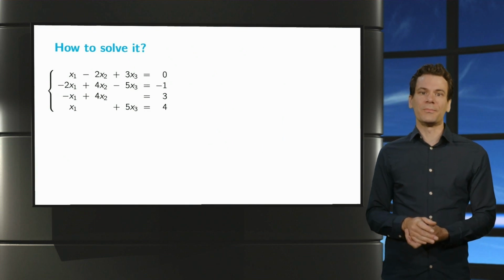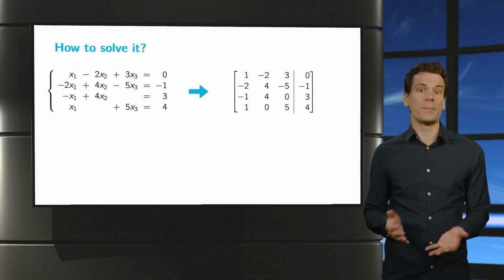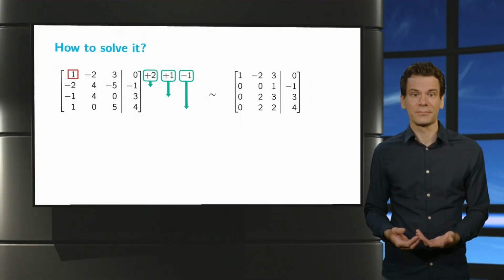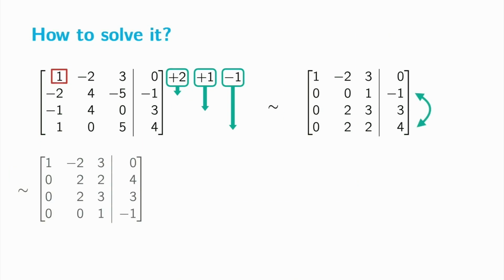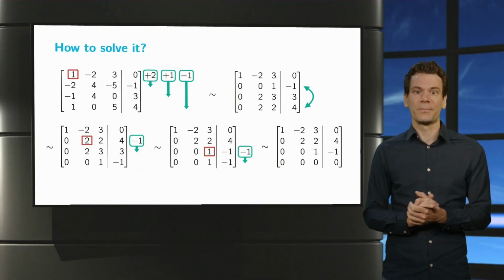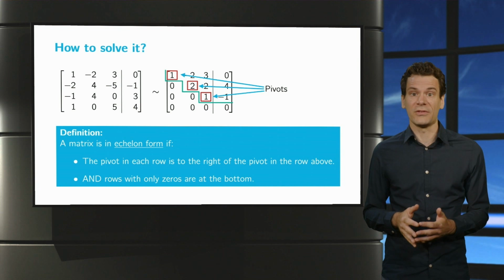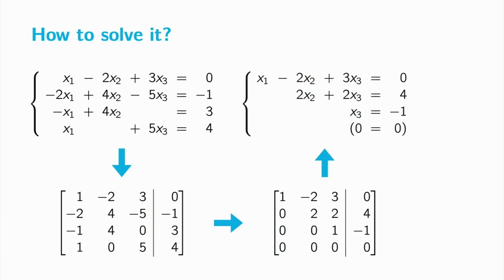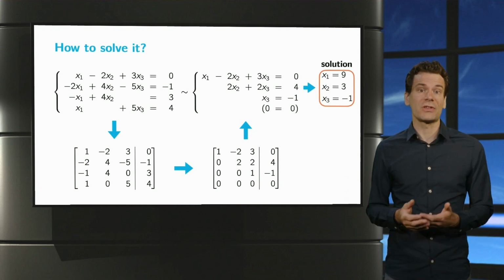Mastering Mathematics for Engineers - Linear Algebra I: Row Reduction (Sample Video)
This video lecture is part of our online course 'Linear Algebra I: Vectors and Linear Equations'.

This course provides an overview of bachelor-level linear algebra. You will review all the concepts and practice and refresh the skills related to vectors and linear equations.